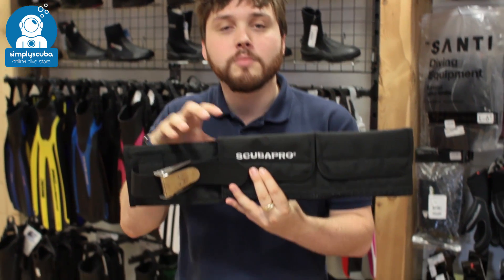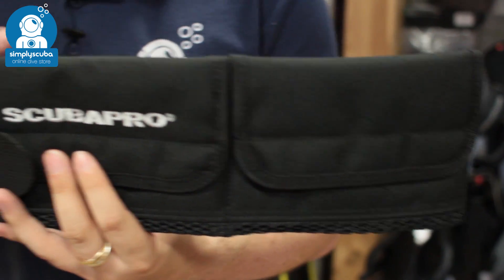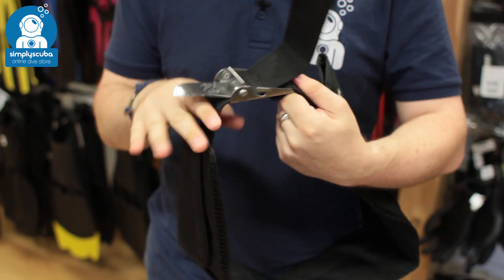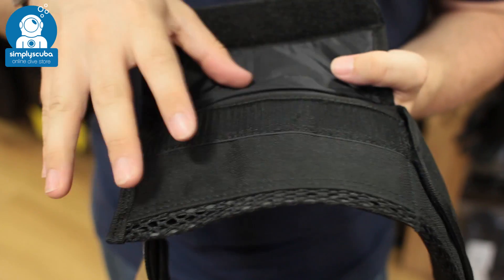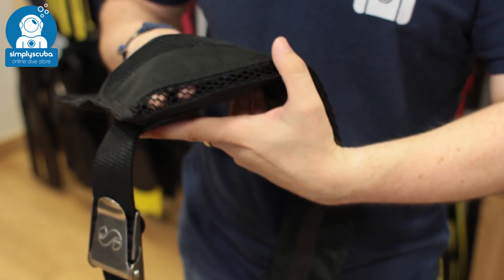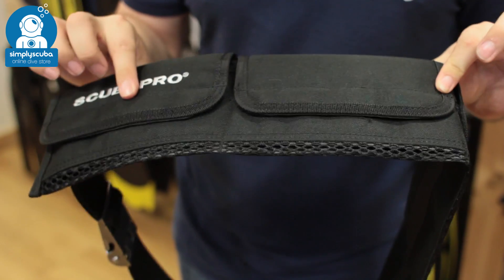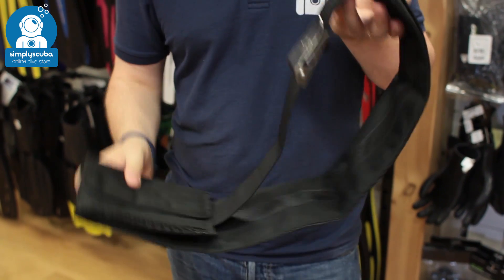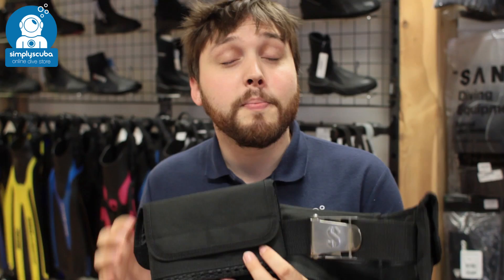Scubapro Padded Pocket Weight Belt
The Scubapro Padded Multi-Pocket Weight Belt has a grip strip on the rear to ensure it will not slip down. Pockets are padded so weights do not bruise you and the heavy duty stainless steel buckle ensures years of use.